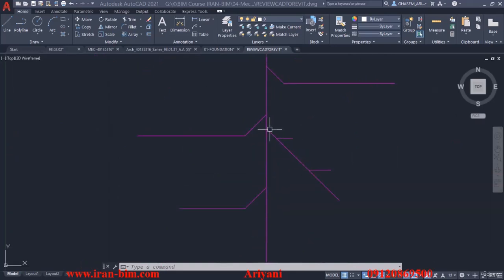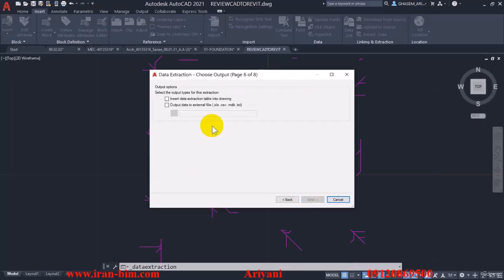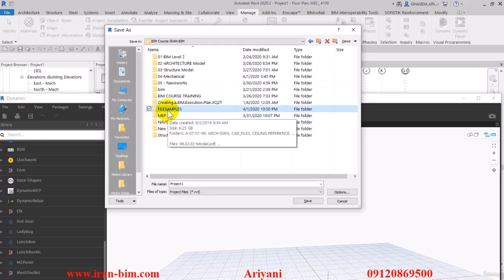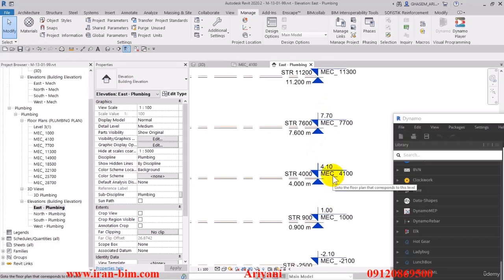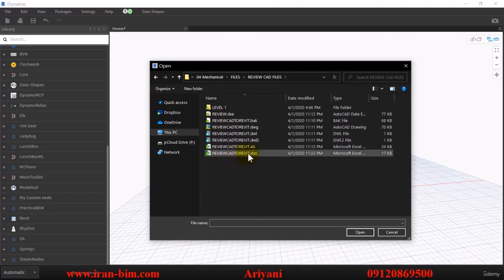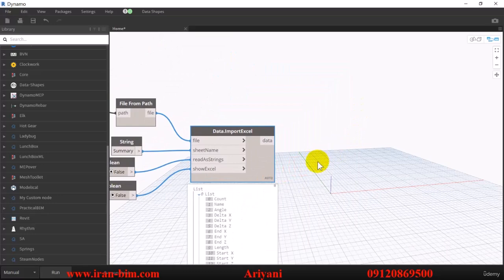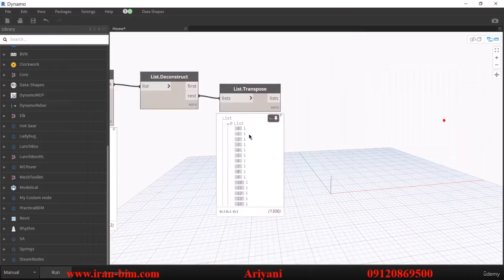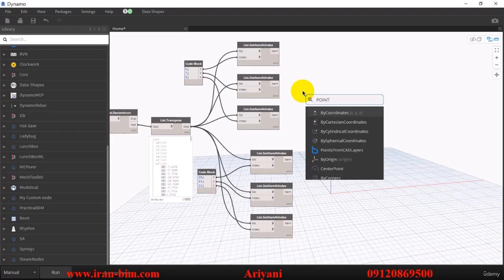134 Import Excel to Dynamo